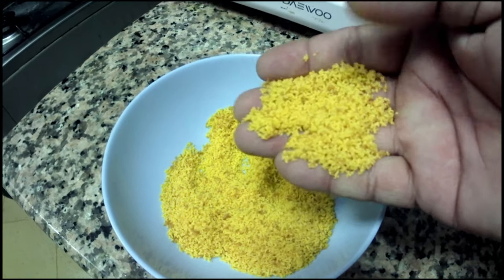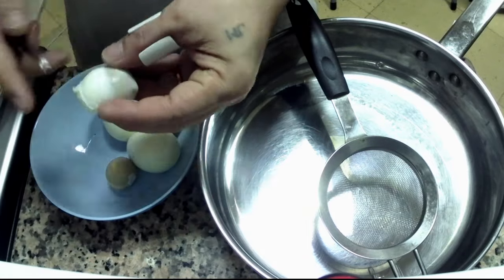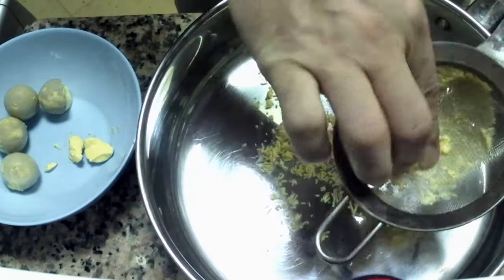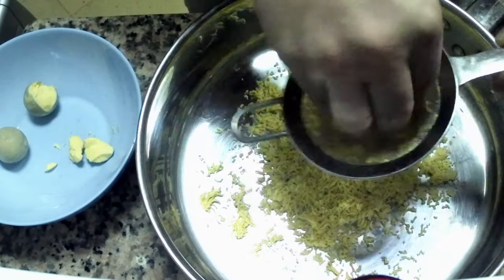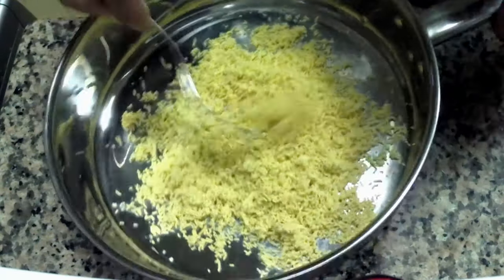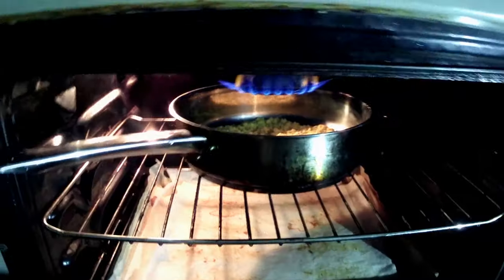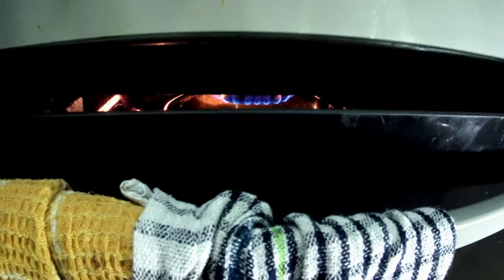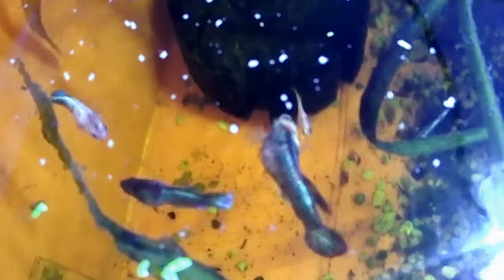Cheap & Easy Homemade Fish Food | High Protein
I will show you how I make my Cheap & Easy Homemade egg yolk Fish Food, High protein and almost all fishes love it, It can help for faster growth and very economical.

Hello Lovely People, thank you for visiting and continuous support of my channel, more than giving you some entertainment, my channel provide tips, Ideas and  useful projects that can help  fellow hobbyist that wanted to learn and experience the joy and satisfaction of Do it yourself accomplishment. Thank You and have a beautiful life everyone.